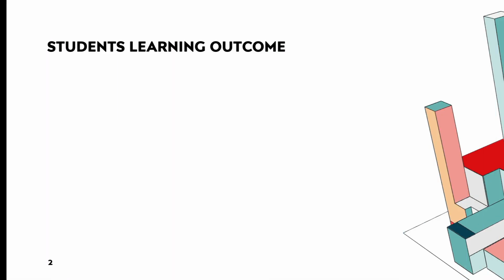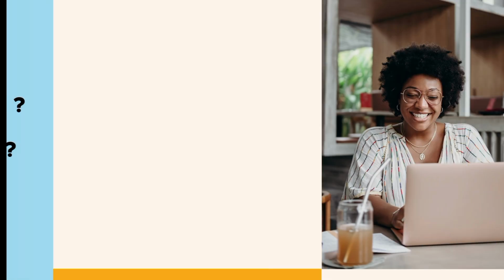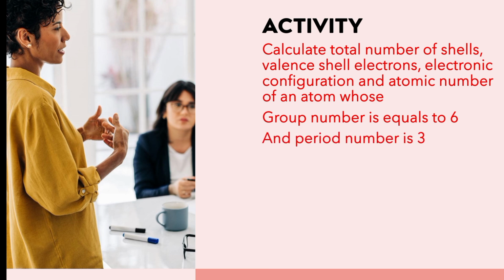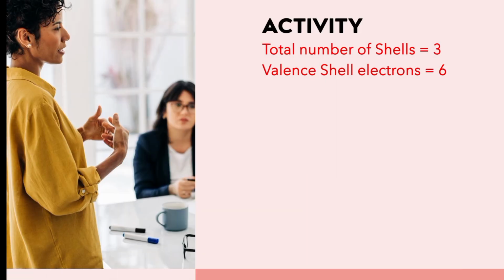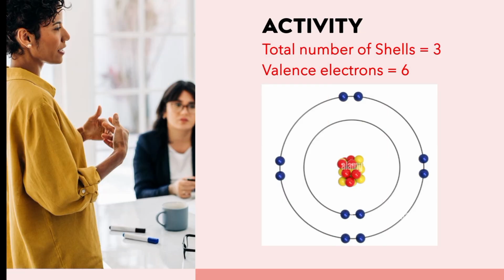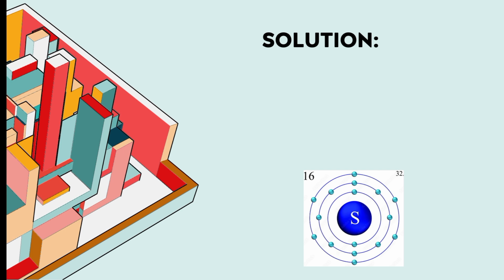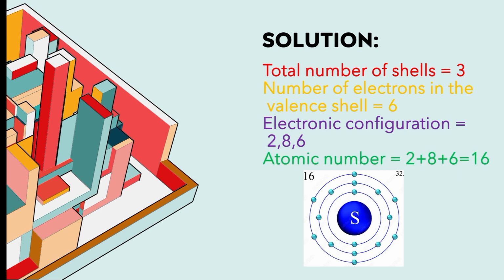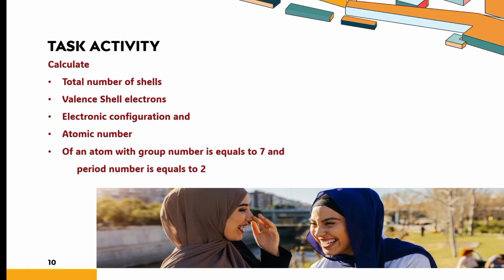Periodic Table Tricks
How to learn the periodic table Practice | Significance of group number and period number | Easy science
1st year
FBISE
APSACS
Science at tips
Easy Science Tricks
1mint Science Recap